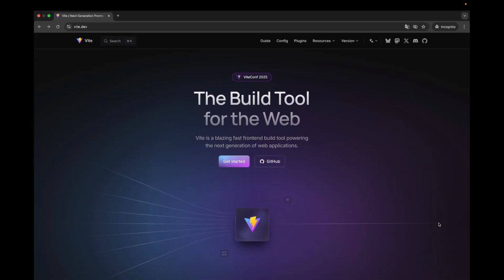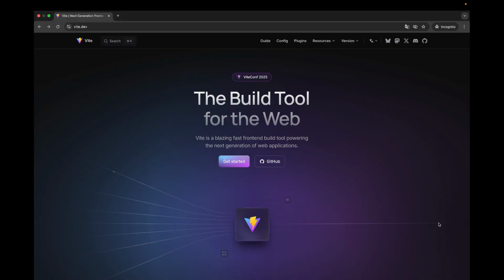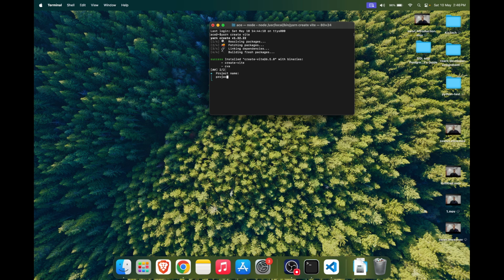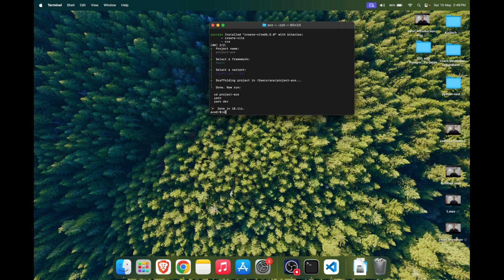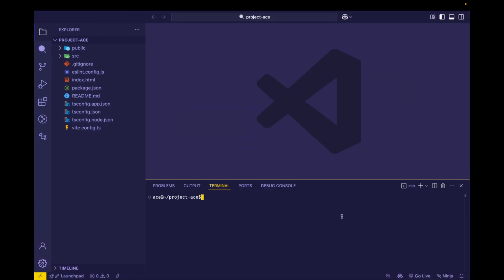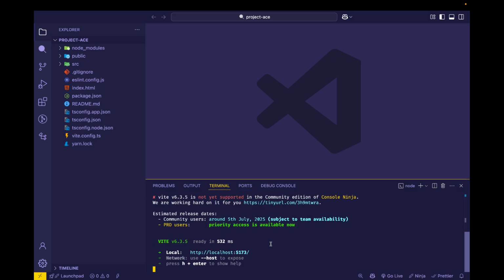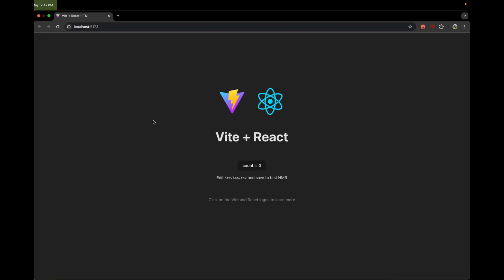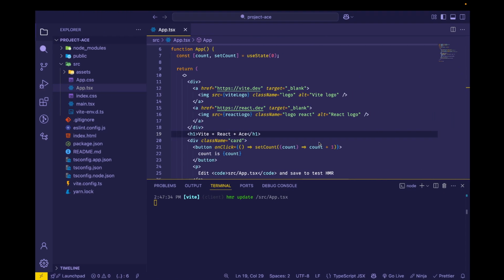React Setup 2025 with Vite – Fastest Way to Start React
🚀 Learn how to set up a modern React project in 2025 using Vite on a Mac M2!

In this step-by-step tutorial, we'll cover:
- Setting up React with Vite
- Running your first React app on Mac

🔧 Tools Used:
- MacBook Air M2
- VS Code
- Node.js
- Vite

👉 Next Video: [Coming soon –Understanding the project structure, JSX & Components]